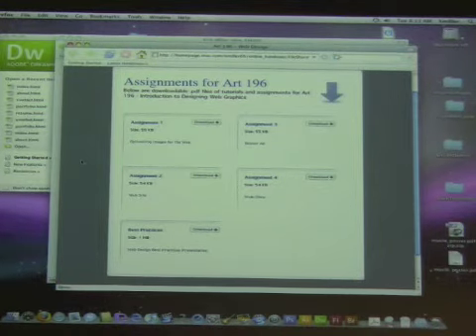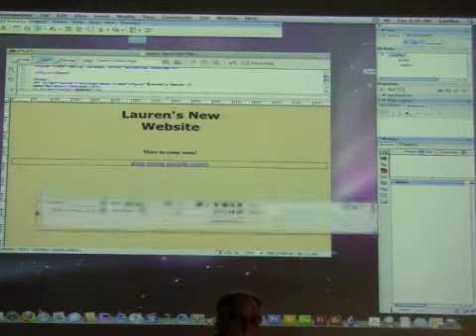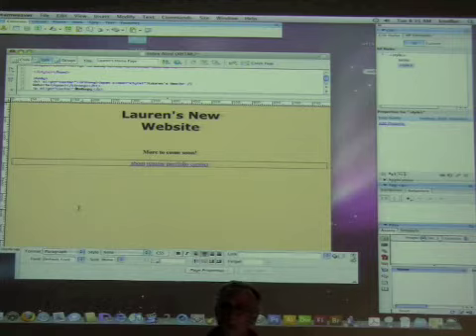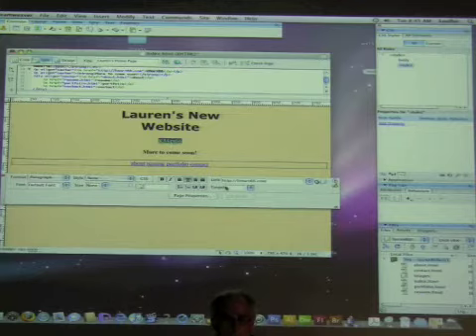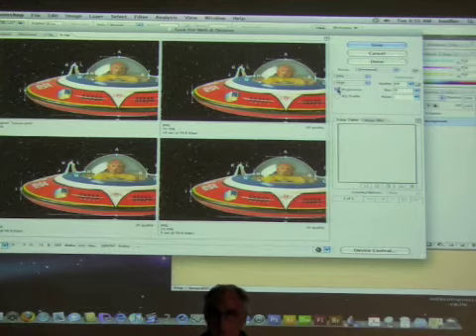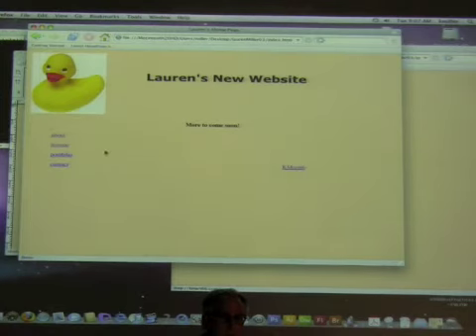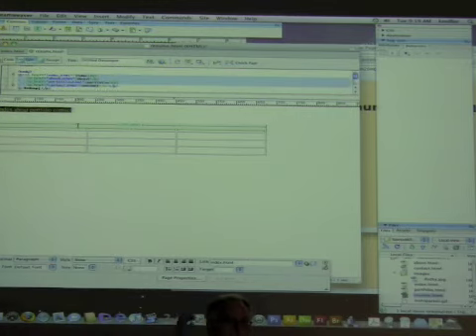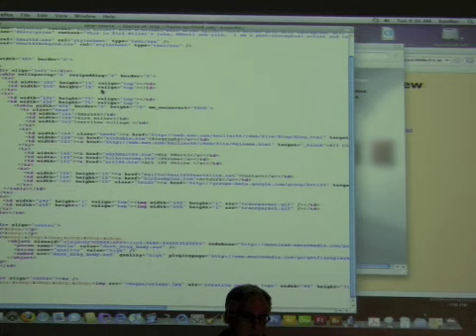Art 196 - Page Layout_lec17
This lecture covers some old, but basic, techniques for creating page layout in Dreamweaver CS3.